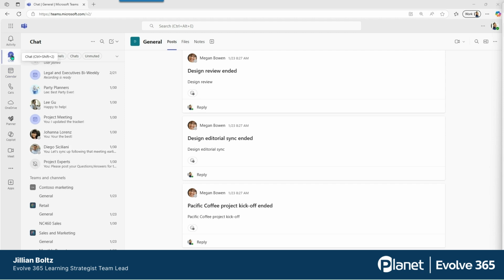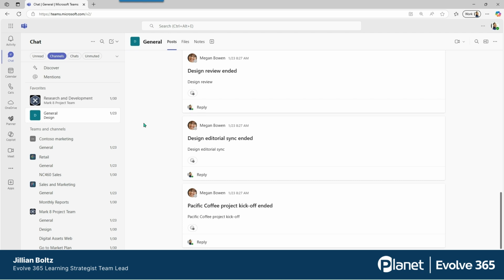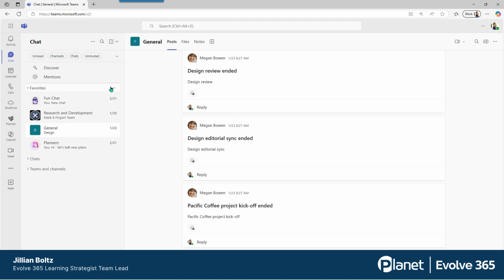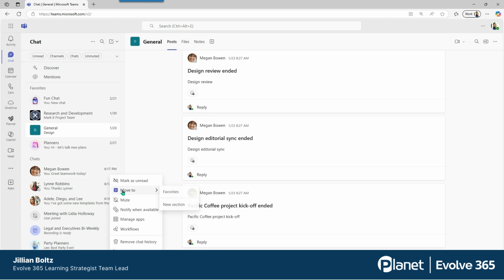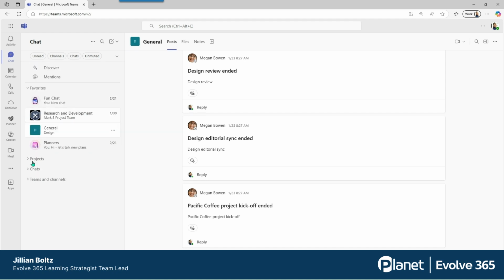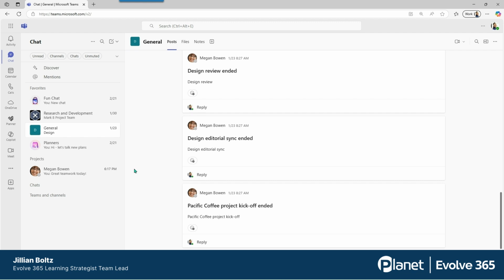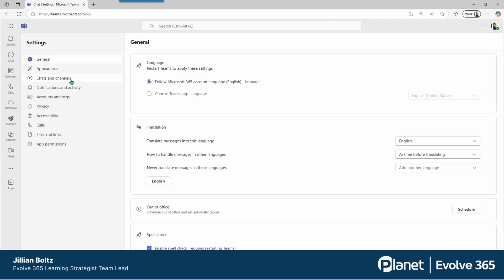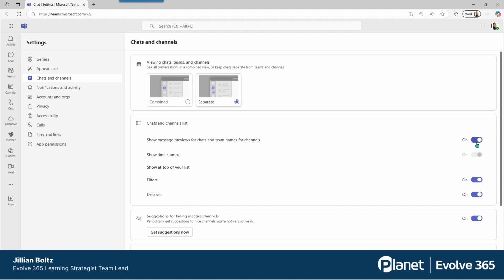Microsoft Teams Combined Chats and Channels - Evolve 365 Tips & Tricks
Tame the chaos in Microsoft Teams with the new combined chats and channels experience.

This redesigned layout brings all your conversations—chats, channels, and meetings—into one streamlined view, helping you stay organized and reduce unnecessary clicks. In this Evolve 365 Tips & Tricks session, Planet Technologies Learning Strategist Team Lead Jillian Boltz walks through productivity-boosting features like Favorites (formerly Pinned), custom conversation sections, filtering by mentions or unread messages, and flexible view settings to personalize your experience.

Want to help your team make the most of Microsoft 365?